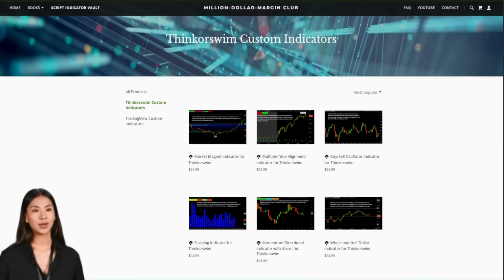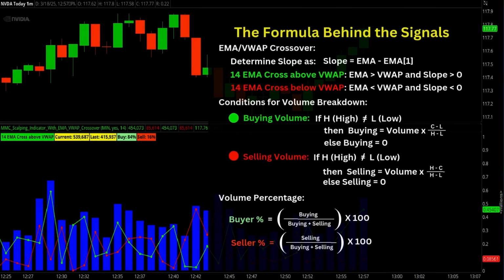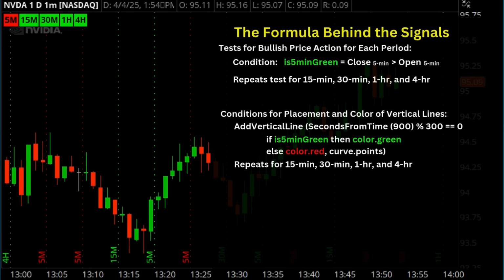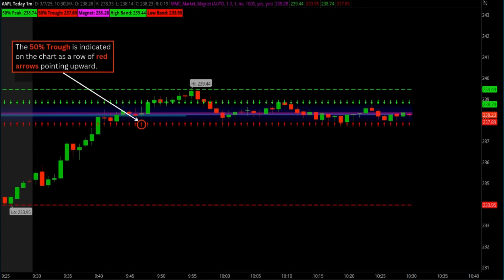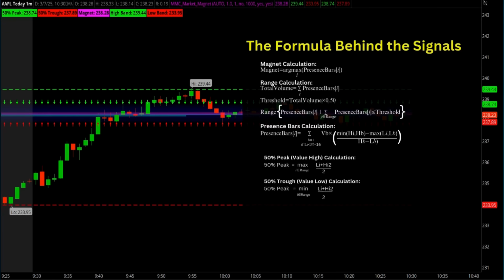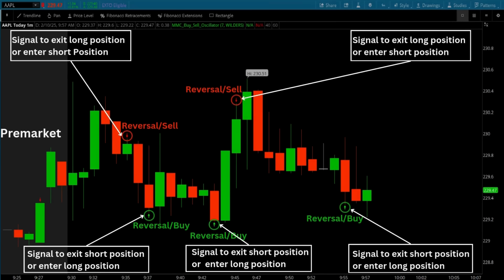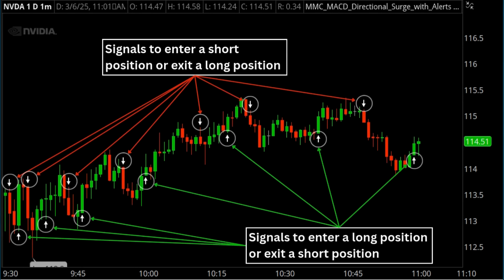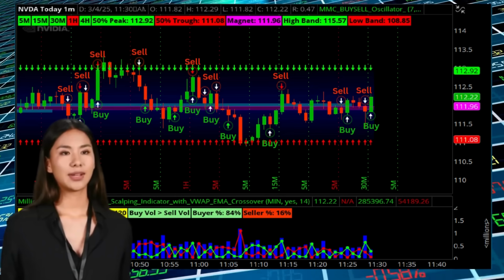See why Pros use These Top 5 Indicators: Day Trading Answers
Find Your Books and Custom Indicators.

Great Books!

Logbooks in WORLDWIDE competitions! Including: FUTURES, OPTIONS, FOREX, STOCKS, PENNY STOCKS, and CRYPTO

Dive into the exhilarating world of intraday trading during the market open. This volume is tailored for those who have grasped the essentials of day trading and are ready to tackle the first 90 minutes of the early market. In this book, four scalping strategies based on 4 different time-bound strategies, designed for fast profits, all developed with the precision and depth that traders have come to expect from the Million-Dollar Margin Club.

John Bull Bear CHALLENGE!
Can you guess the pattern and the direction of the next candle? This video series was developed to improve your day trading skills. Step up to the plate and see if you can beat John Bull Bear at his own game.